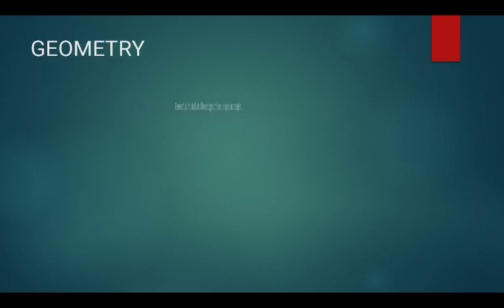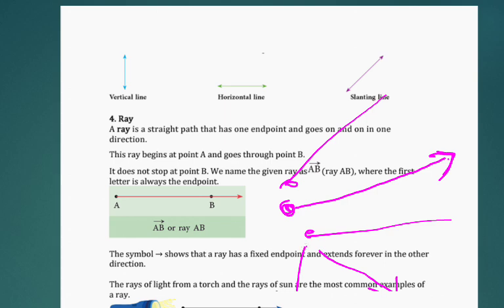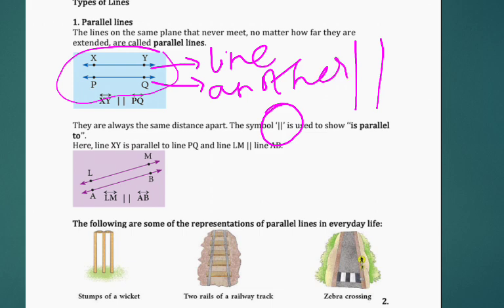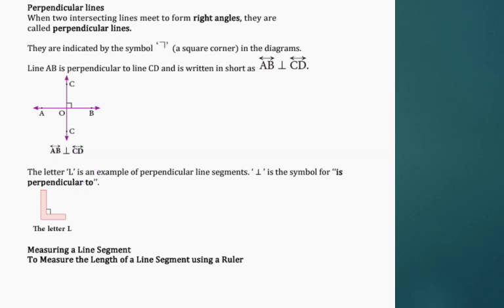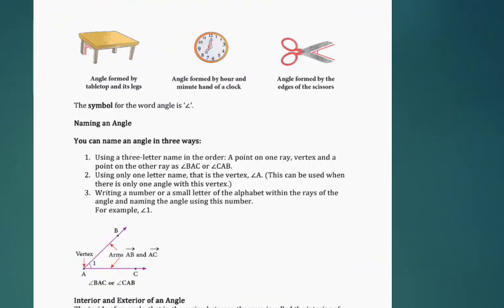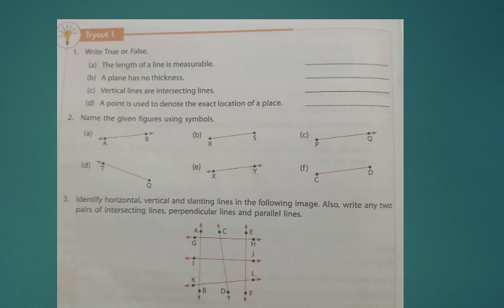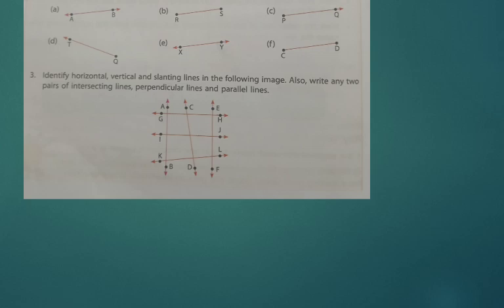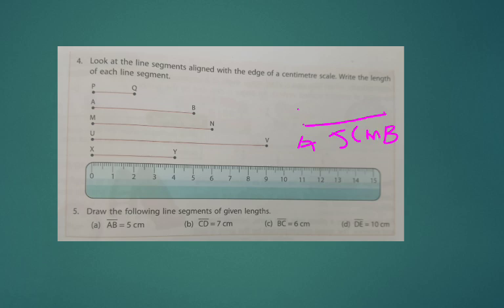CBSE | Grade - 4 | Chapter - 7 | Geometry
I hope you like this video. If you have any doubt, leave a comment in the comment section.